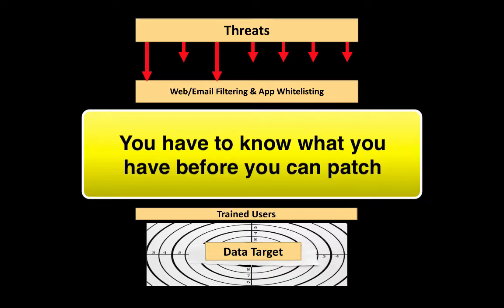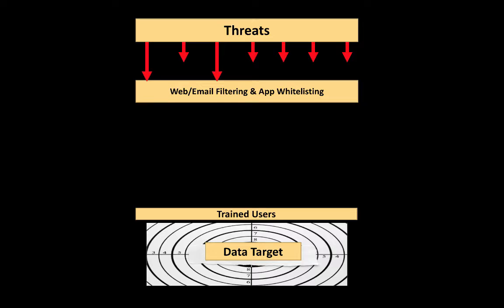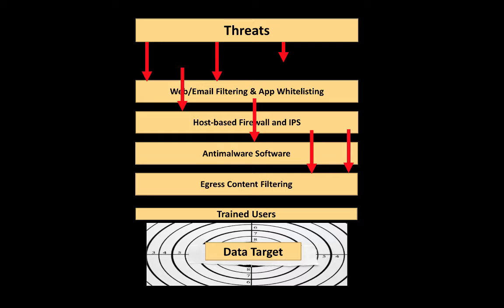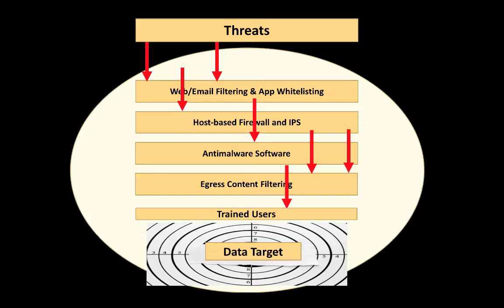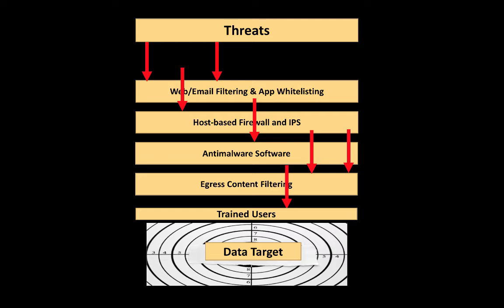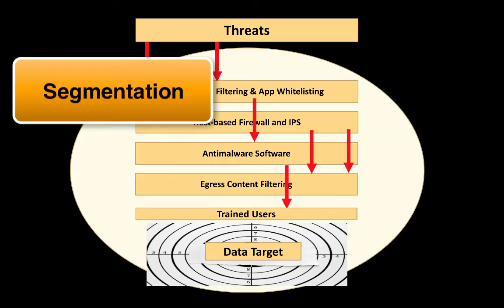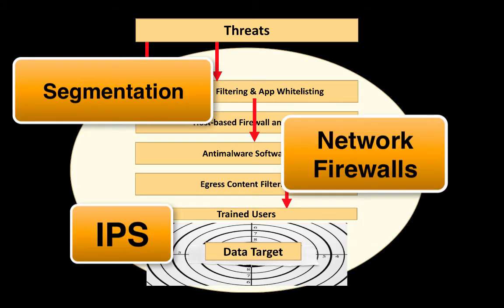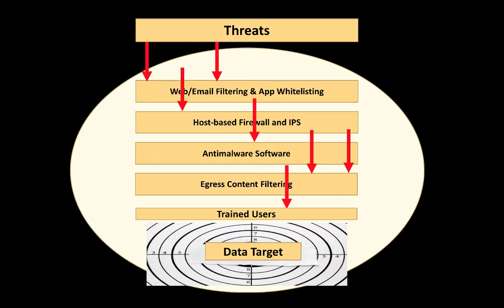Role of User Training in Information Security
Training our users is not enough to manage the user attack surface.  Training should, rather, fill in the gaps left by technology controls.